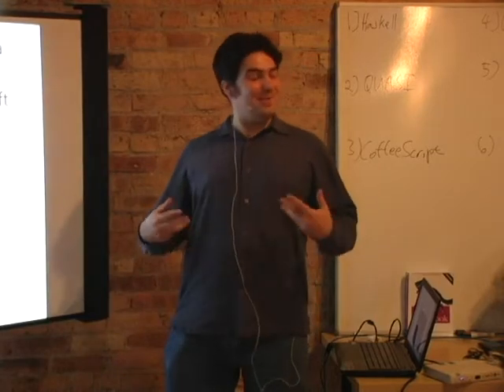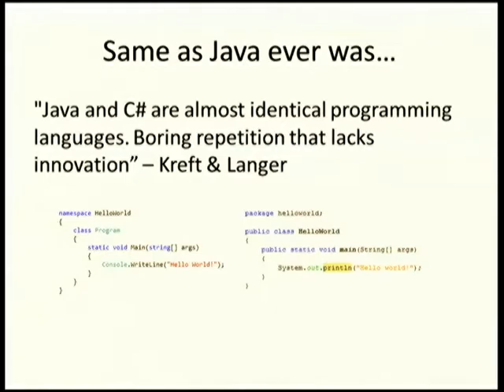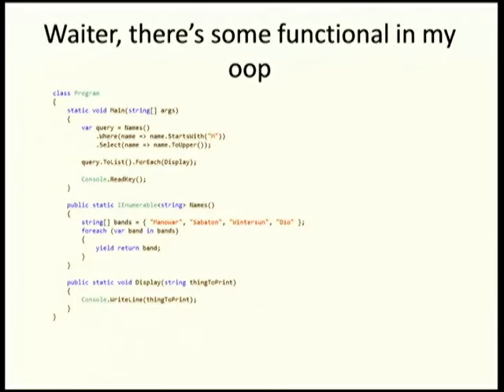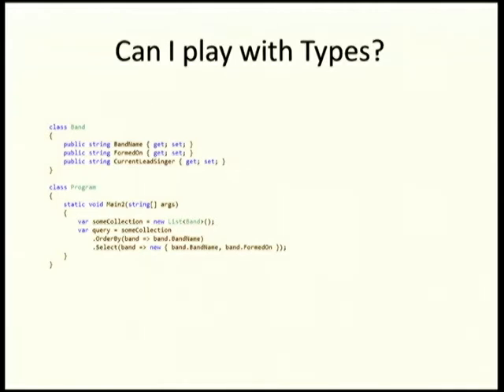Ultimate Language Shootout IV: C# is slightly better than you might imagine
Philip Doctor
If you find yourself accidentally writing c#, you can still have some fun.
Chicago Python User Group known as ChiPy was founded in 2003.